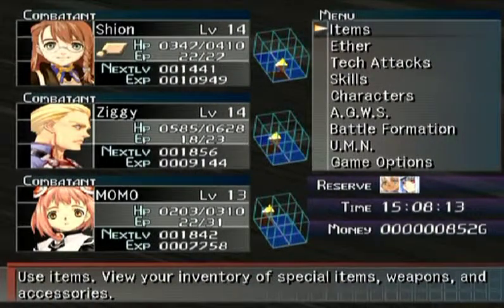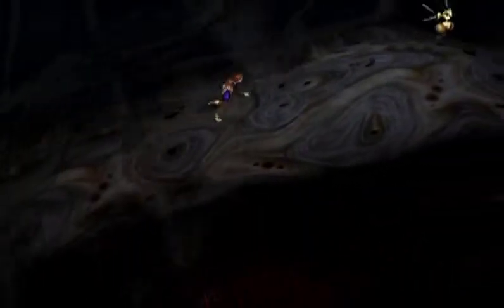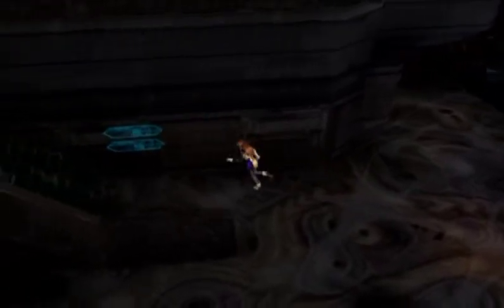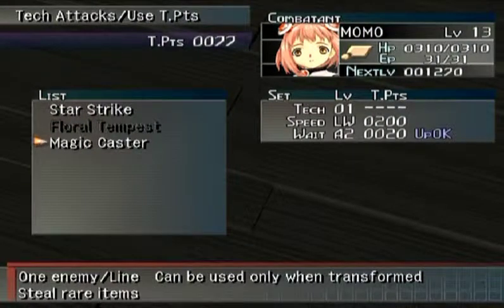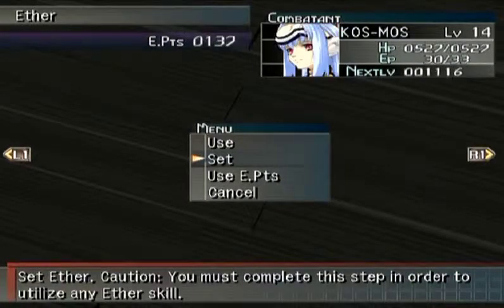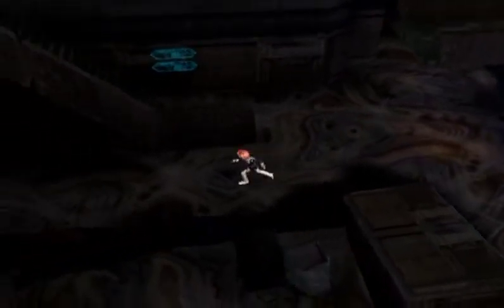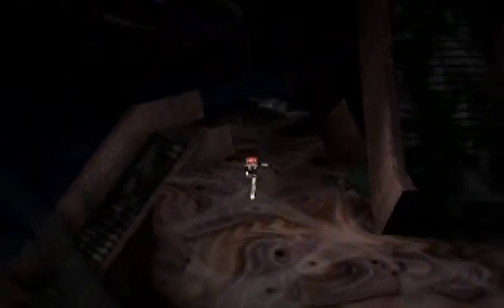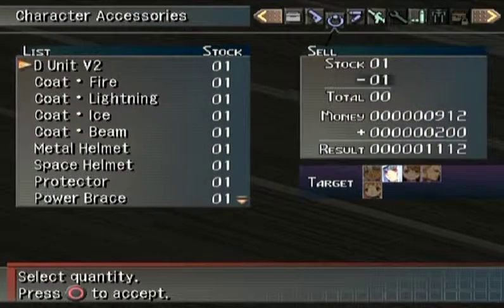Part 32: Cathedral Ship 2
Something sneaky to show you in this video! After all the broody bits in the previous video, this should come as a breath of fresh air. Now, I know the video is a short one, but there were a lot of fights to edit out. More on the way. (And then we're back to being broody and creeped out.)